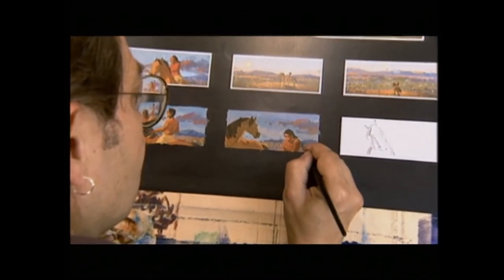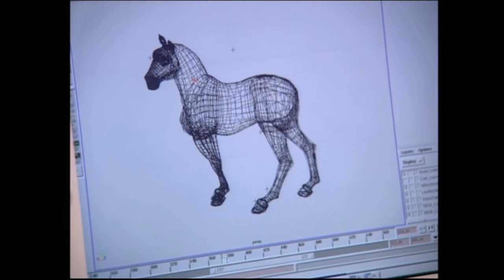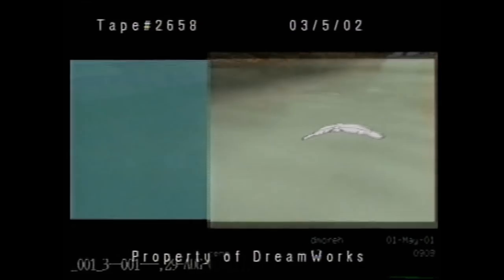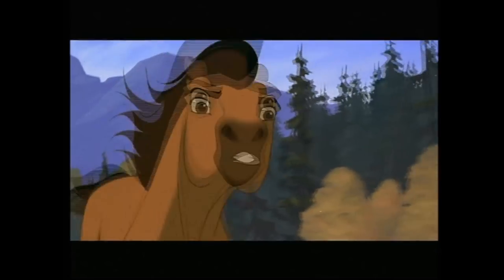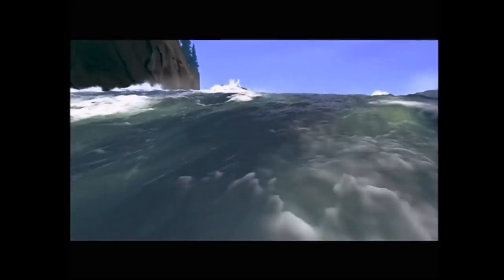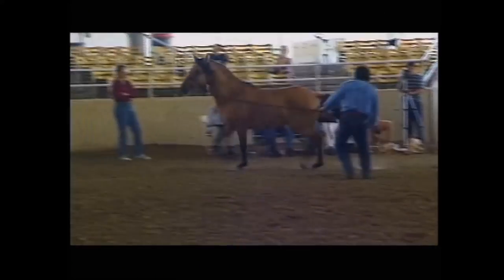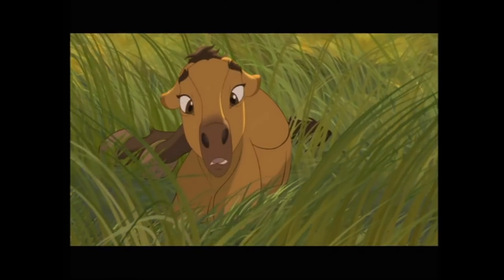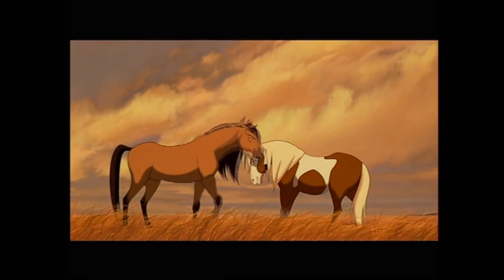The Animation of Spirit: Stallion of the Cimarron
This movie came out in 2002 by DreamWorks Animation and is a ground-breaking movie in terms of animation. The use of two animation techniques mixed together was very unique back then and I feel like more people need to know this.
This is a video from the DVD's special features that goes in-depth into the making of this film. I wish to share it's information with people who don't have access to it.